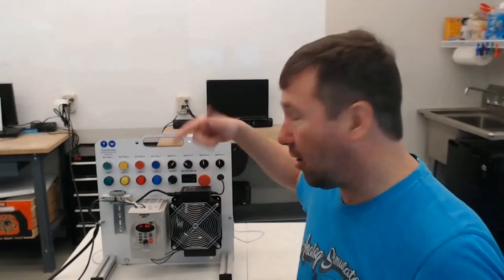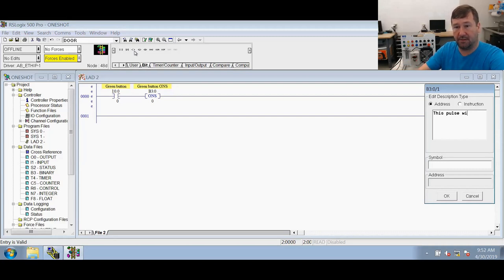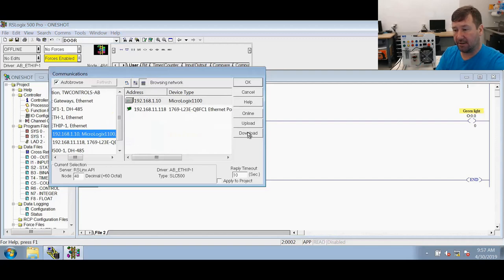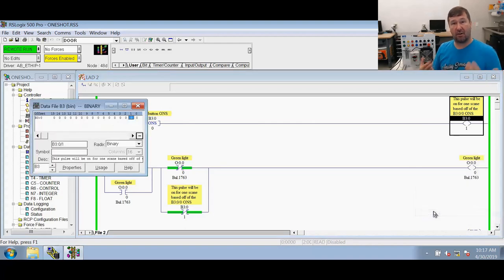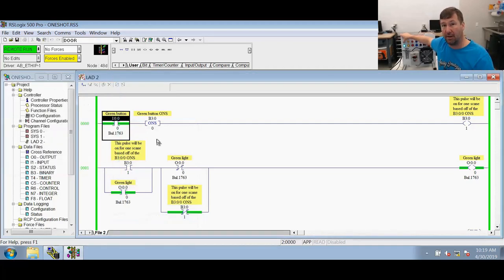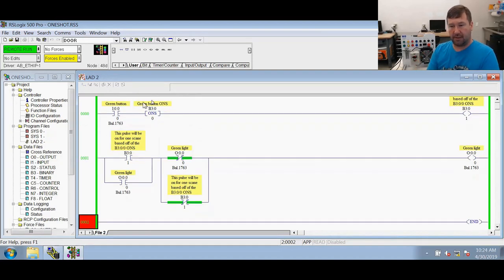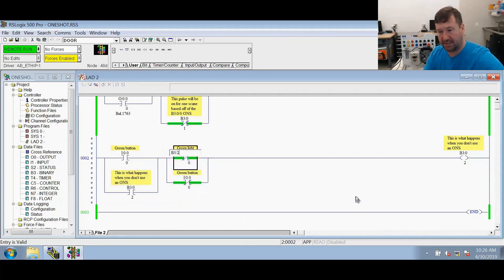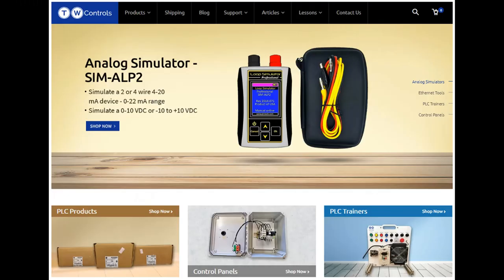Program a Flip Flop Using One Shots. ONS, OSR, OSF in Allen Bradley's RsLogix 500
This is a popular request we get from viewers and is a great example to explain how one shots such as ONS instructions work.